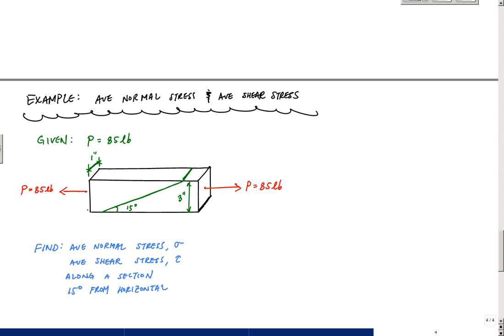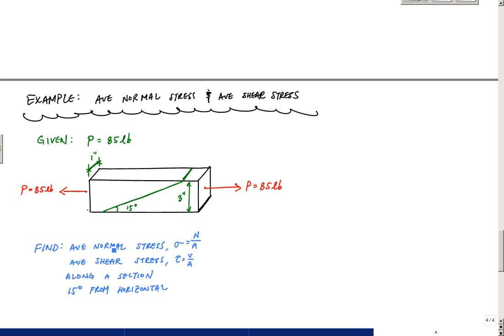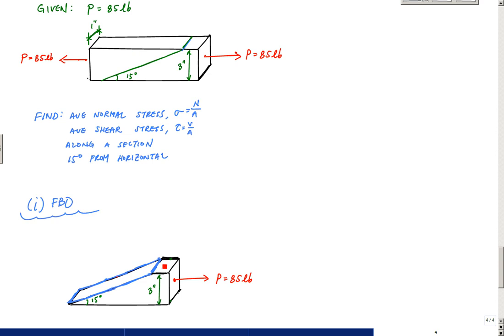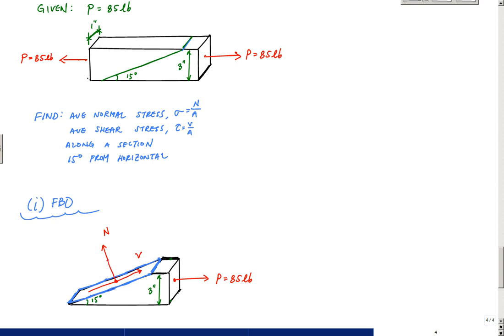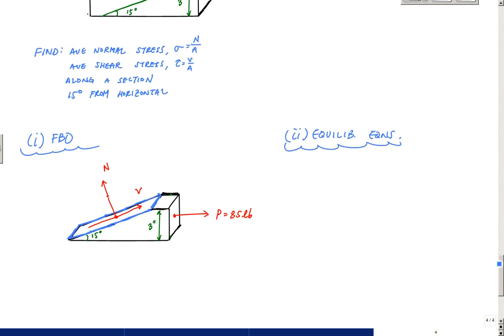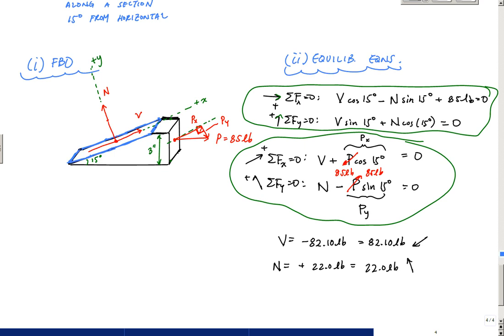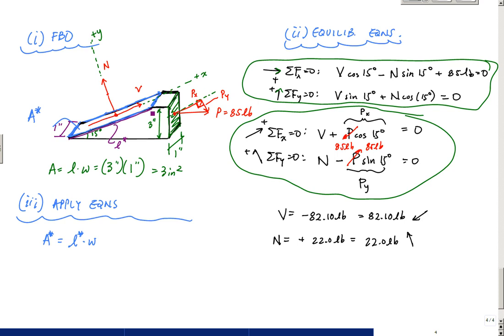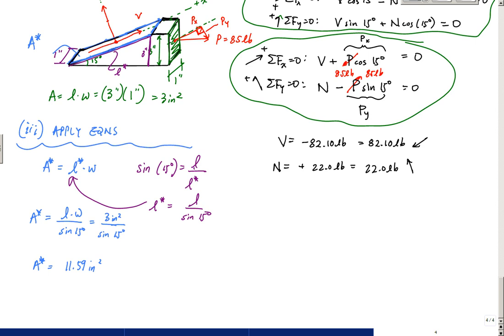Average Normal Stress and Average Shear Stress Example - Mechanics of materials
Example problem calculating the average normal stress and average shear stress on a 15 degree plane of an axially loaded structural member.